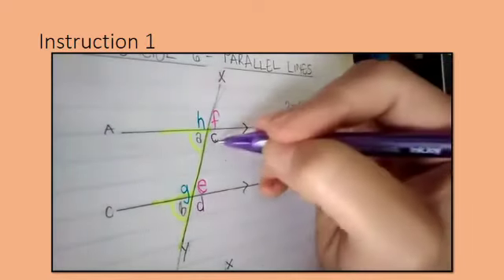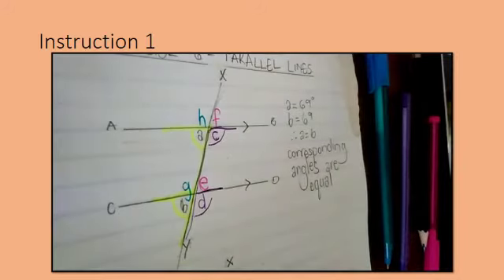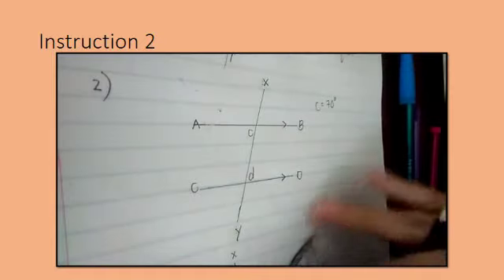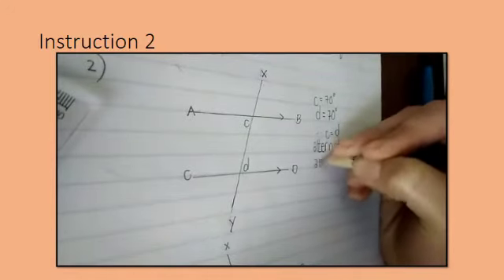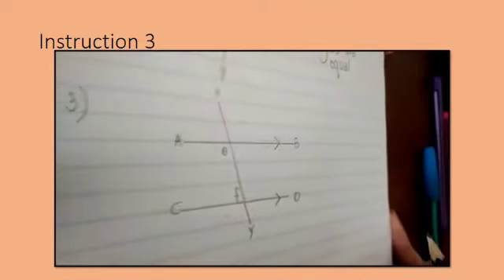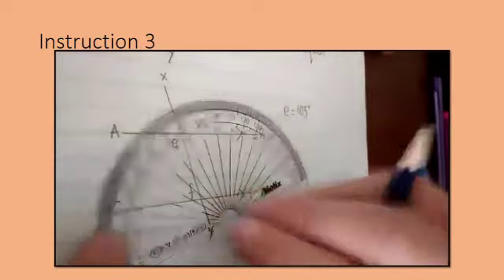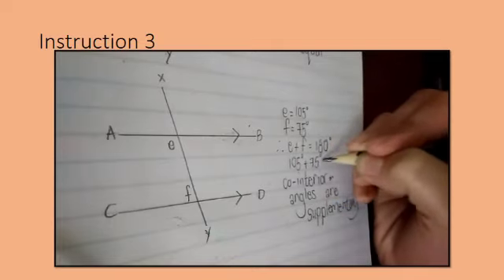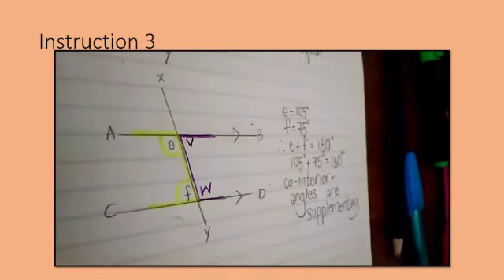KHS Maths Grade 8 - Discovery Exercise 6 ( Parallel lines)